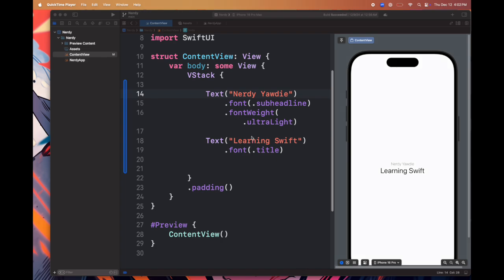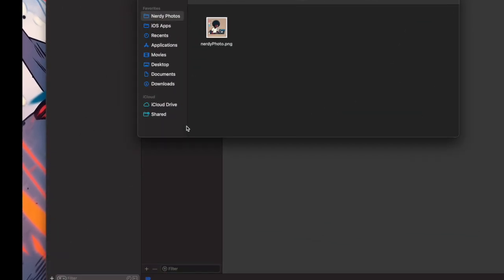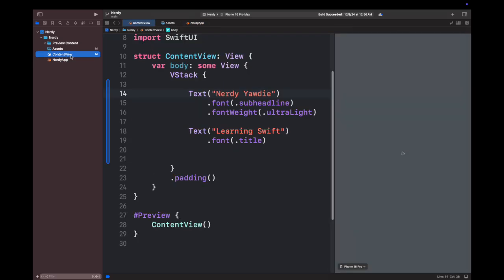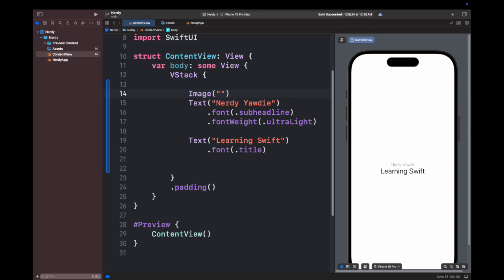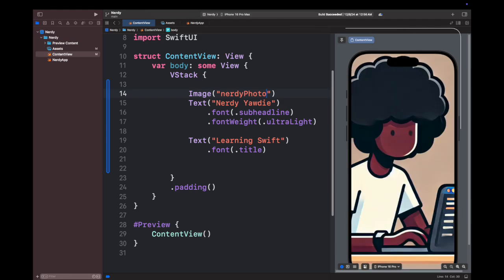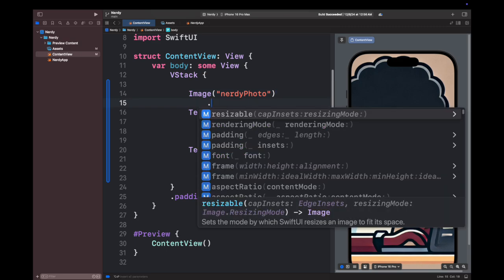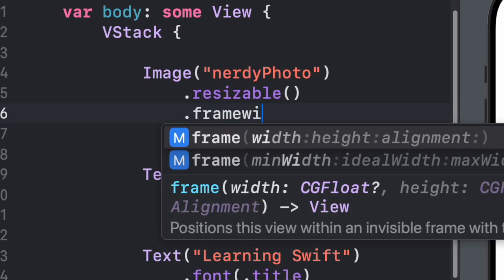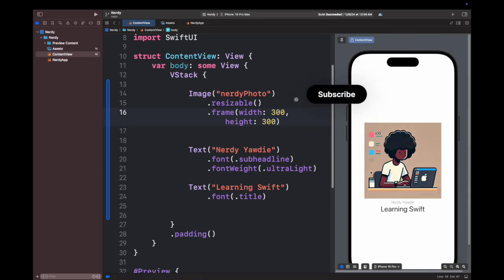Add Image to SwiftUI app